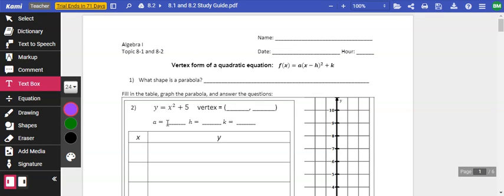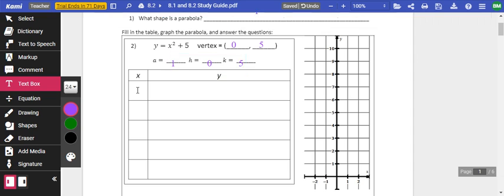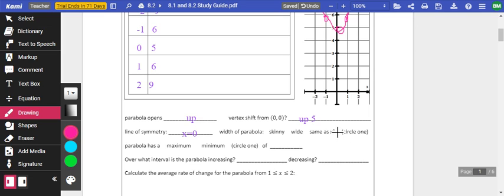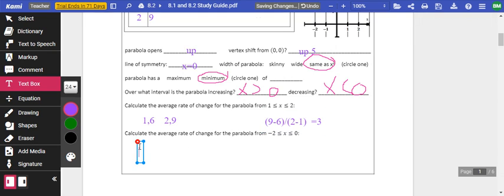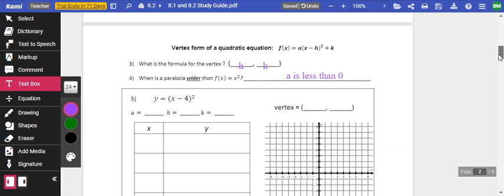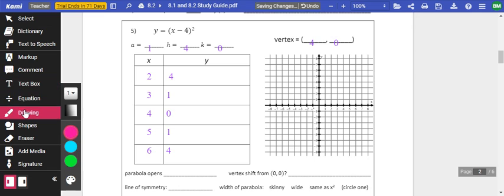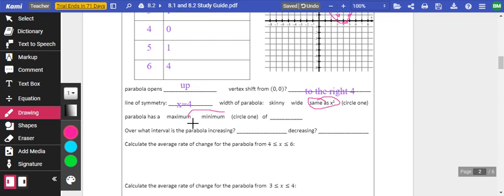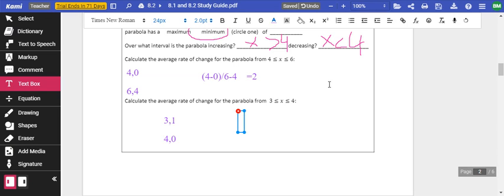8 1 8 2 study guide